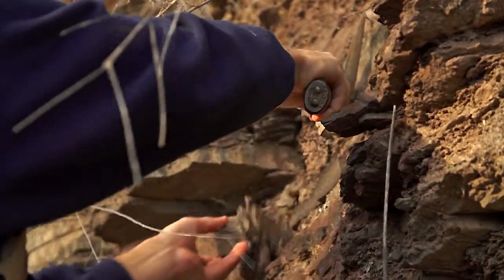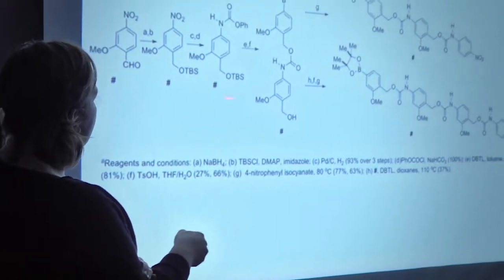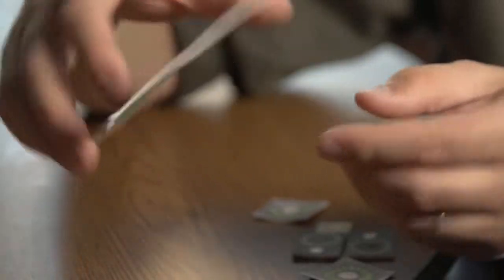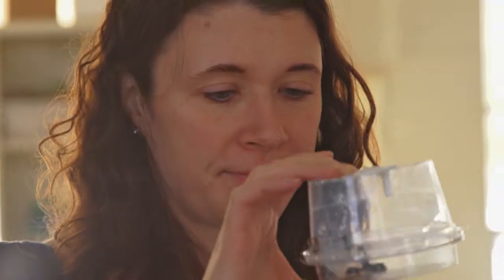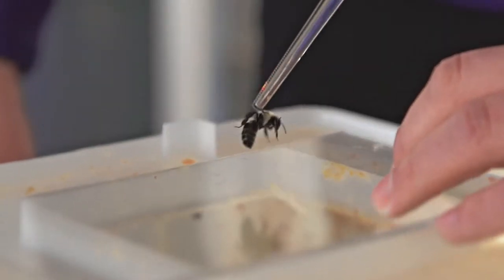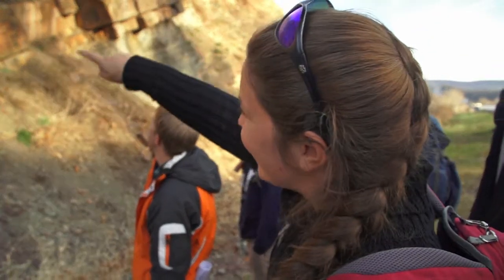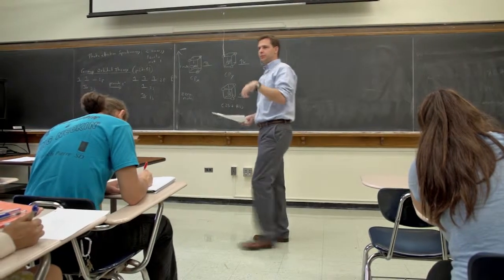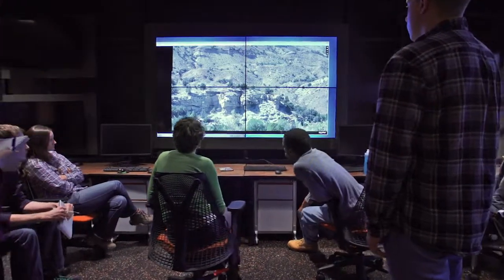The Future Can't Wait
With private support, faculty are making breakthroughs in fields ranging from medical diagnostics to environmental science, and they're sharing their knowledge and passion with Penn State students.